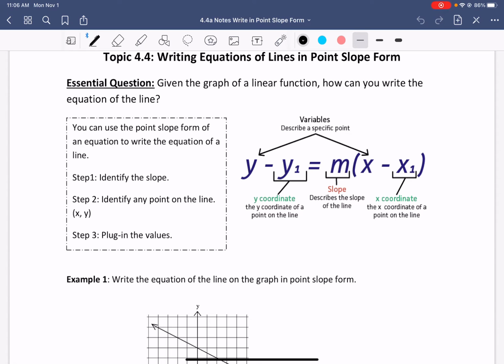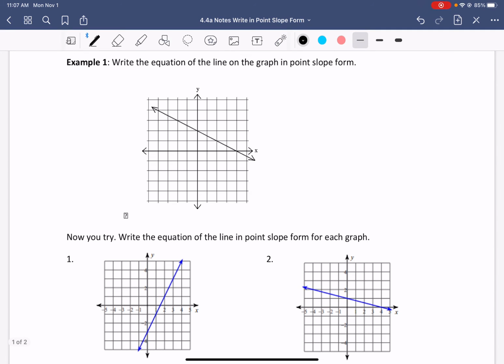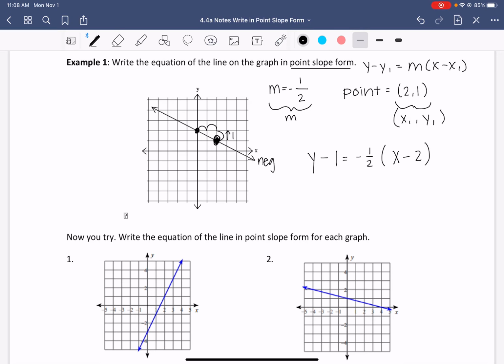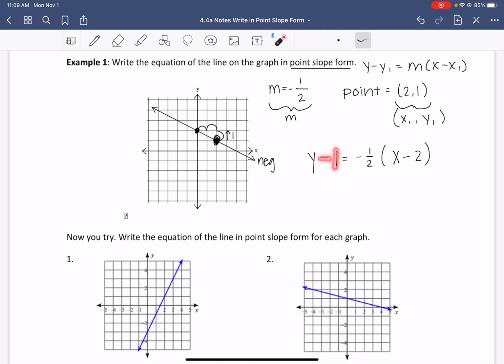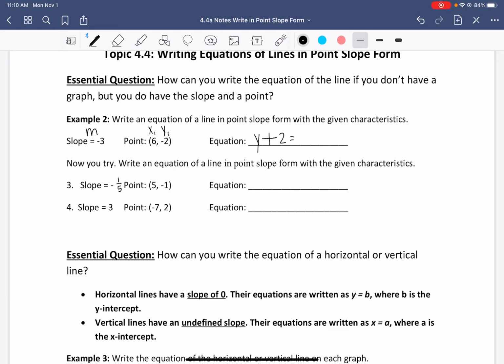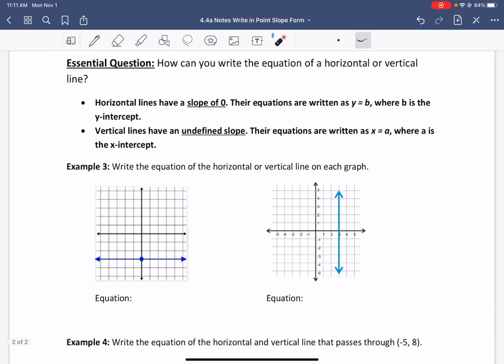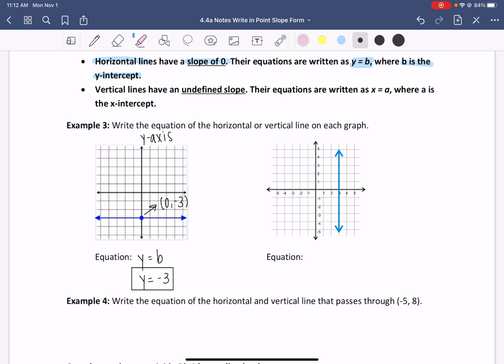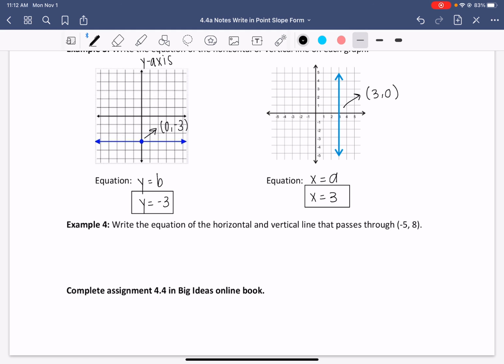4.4 Writing Equations In Point-Slope Form